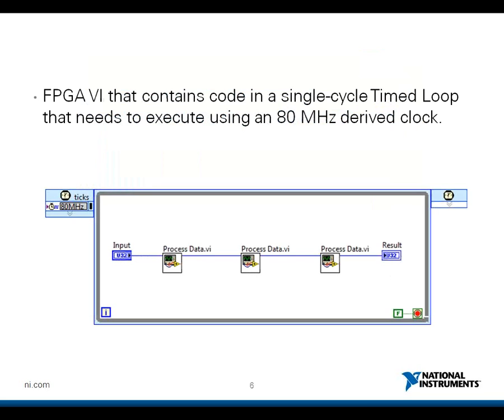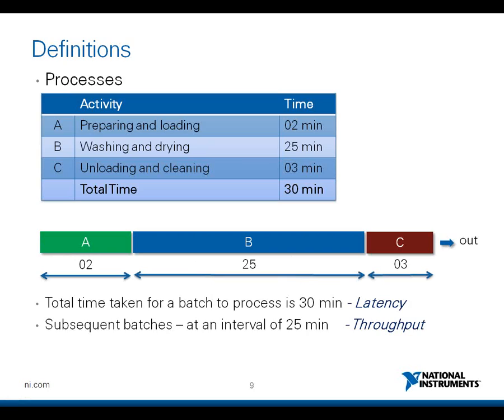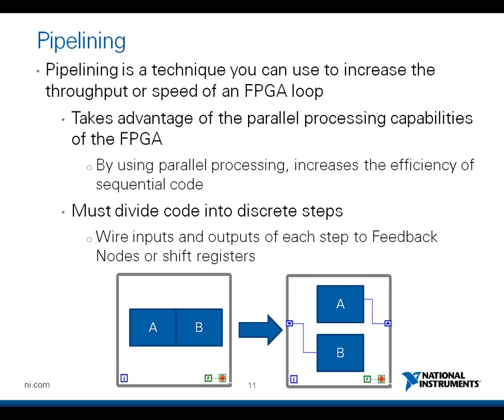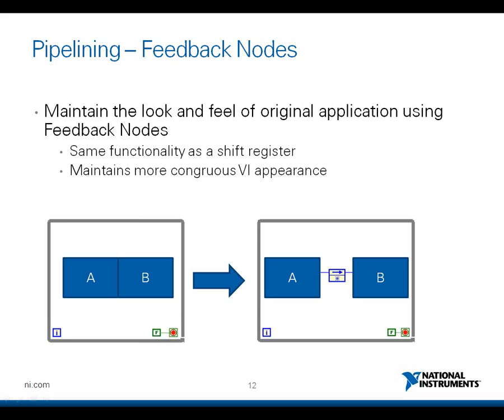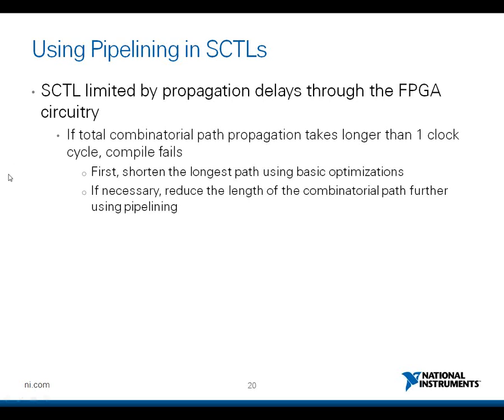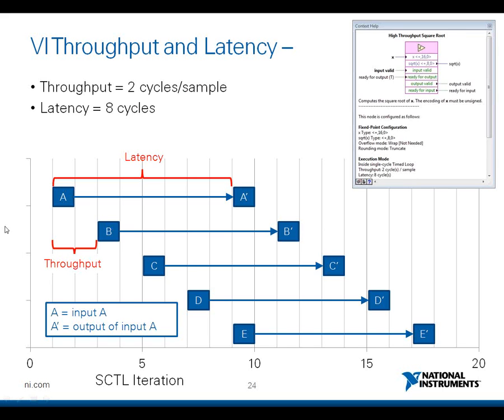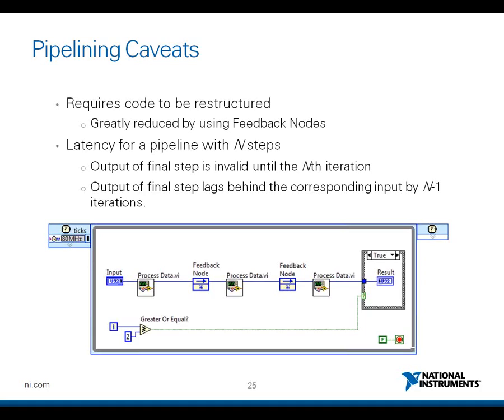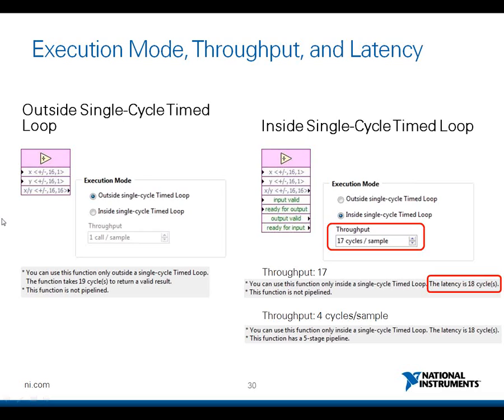Webcast Wednesday#47 | Pipelining in FPGA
This session introduced LabVIEW enthusiasts to pipelining in FPGA.